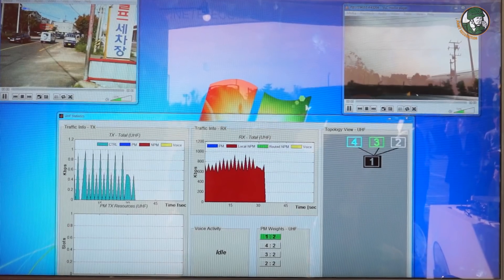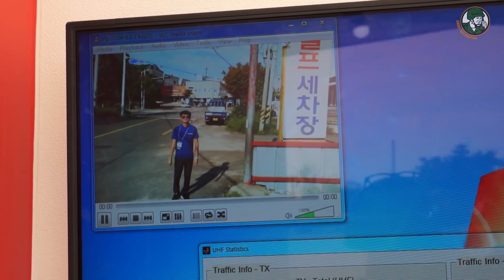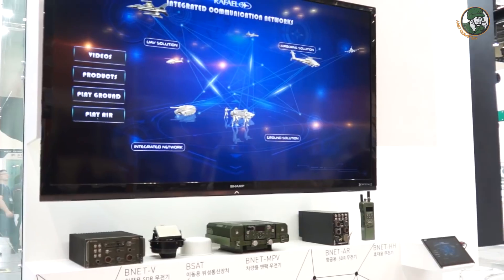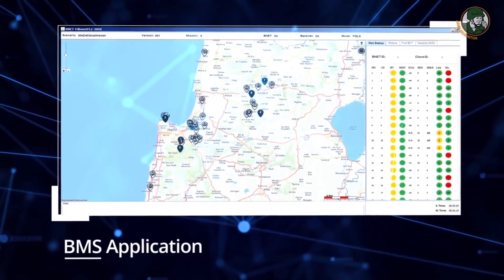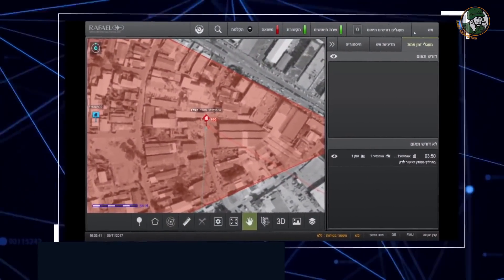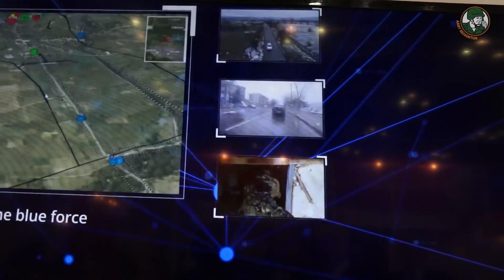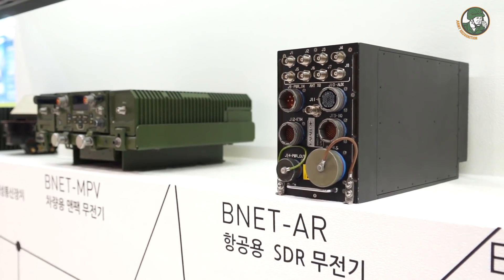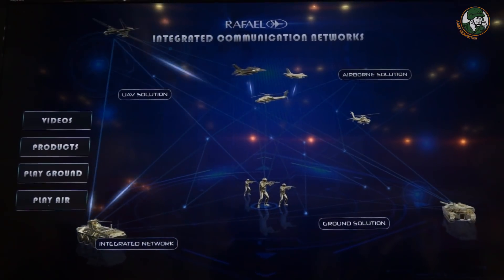DX Korea 2018: Rafael BNET Broadband Tactical MANET IP Software Defined Radio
Israeli Company Rafael presents its BNET an advanced IP MANET (Mobile Ad-hoc Network) SDR (Software Defined Radio) for tactical operations at DX Korea 2018, Defense Exhibition in Seoul, South Korea. The SDR system optimizes the spectrum utilization, while the use of advanced waveforms deliver high speed networking, supporting live video, image transfer, voice and data.